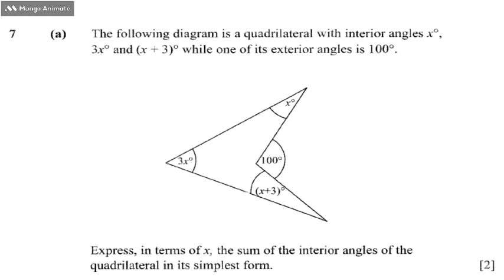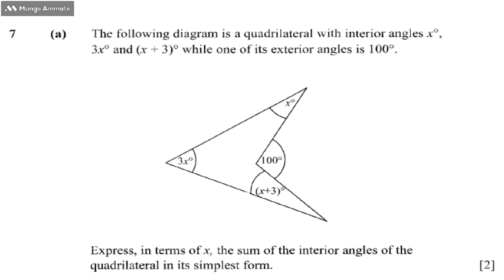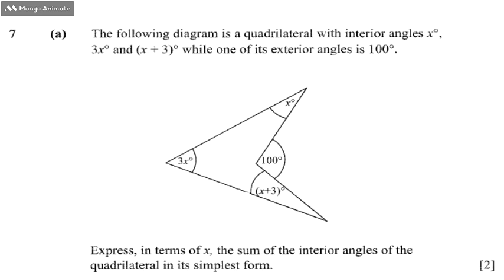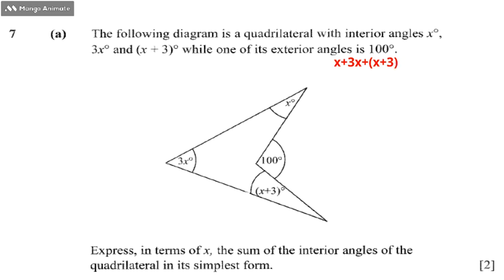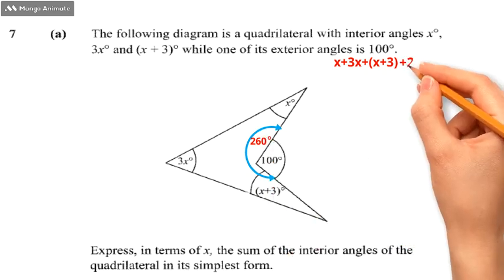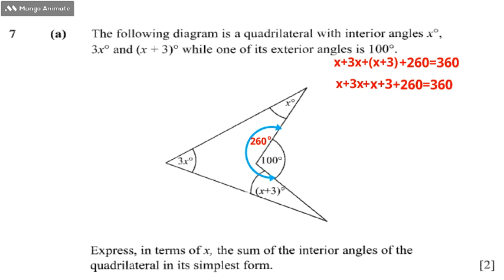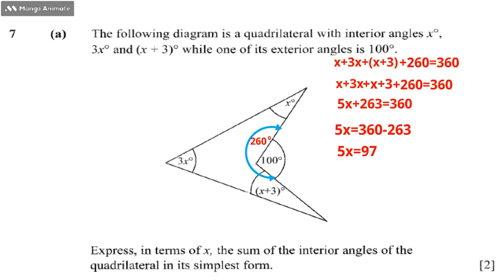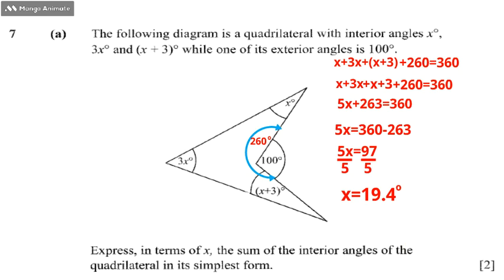finding the interior angles of the quadrilateral in it's simplest form